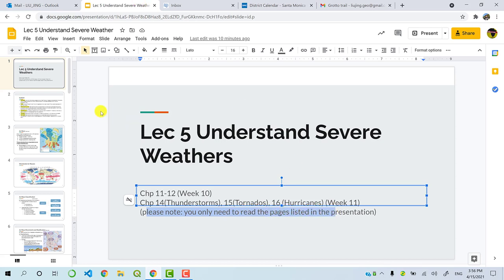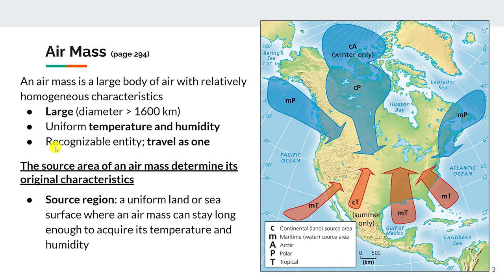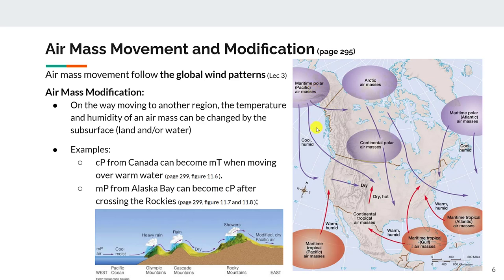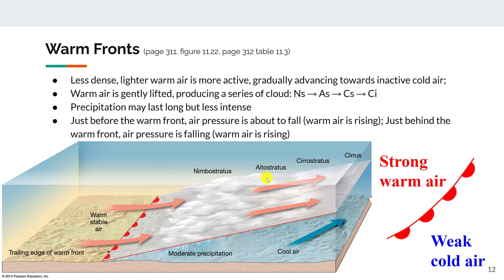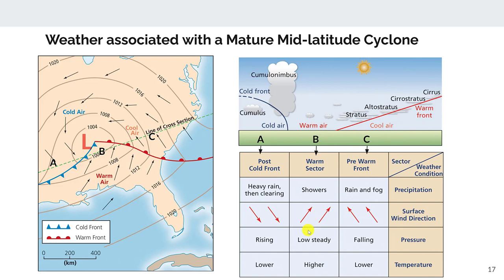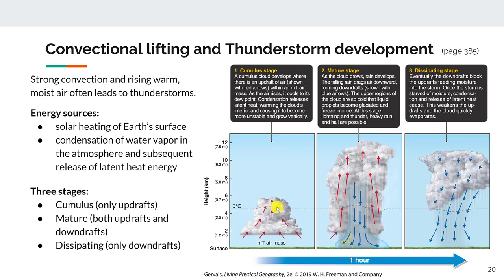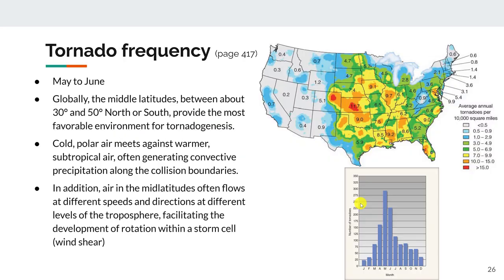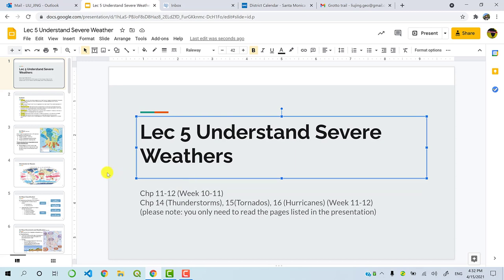Understand Sever Weathers